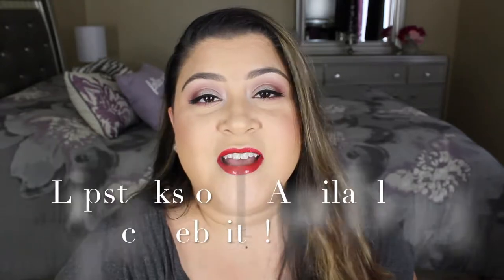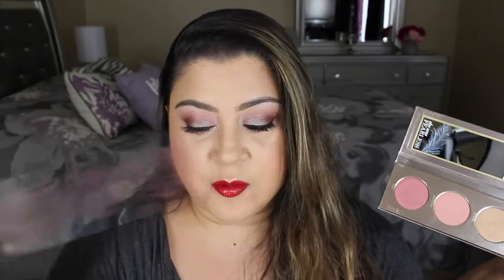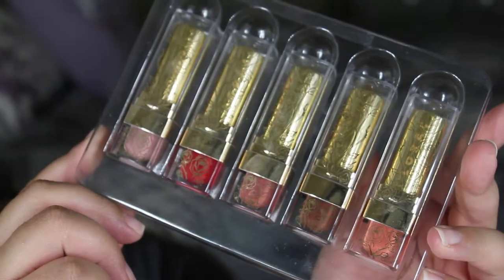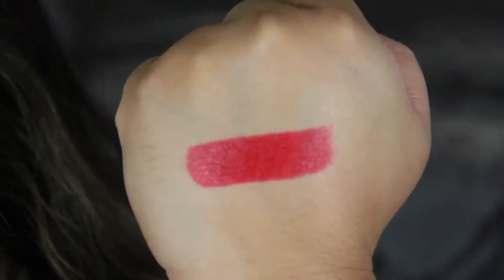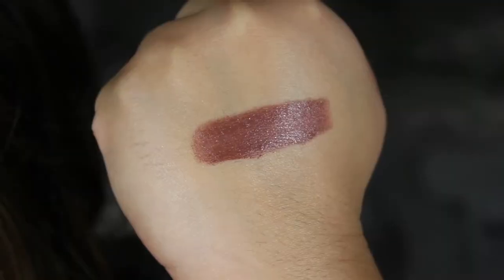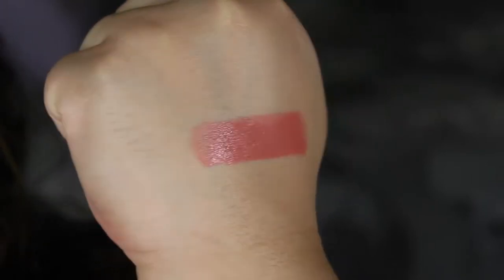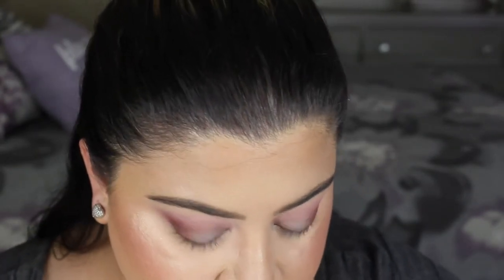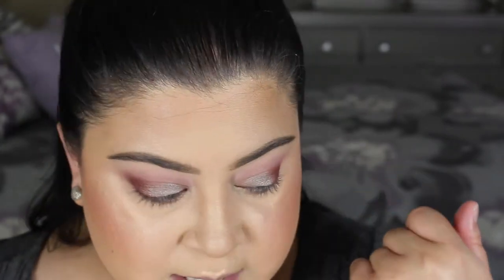LORAC X BEAUTY & THE BEAST COLLECTION | Review Swatches & Makeup Look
Watch me in HD ❤️ Everything Awesome is down Below ❤️

Helloooo my loves!!! hope you enjoyed watching my thoughts on this collection! Let me know if you're going to be picking any of these babies up!

Lipstick Collection: Sold out at ULTA Still Available on LORAC!

its Free to sign up and you get cash back on all the sites you shop at like Sephora, Ulta Beauty, Sigma Beauty and so much more!!

FTC: I am not sponsored for this and these products were purchased with my own $$$